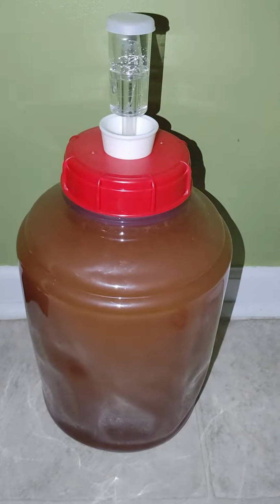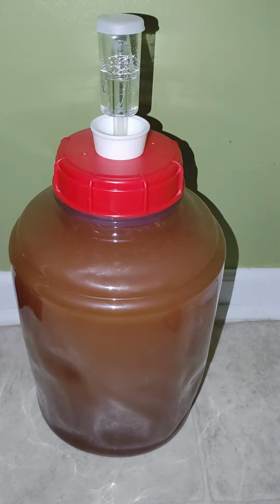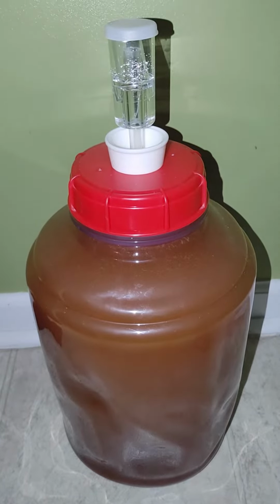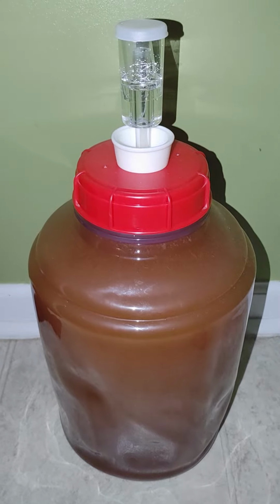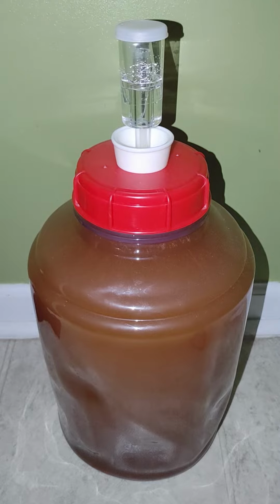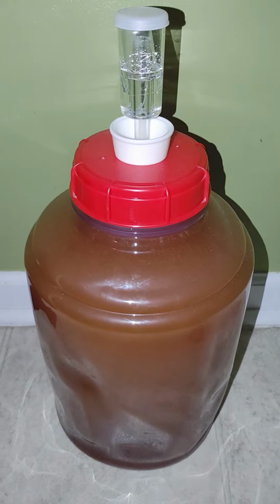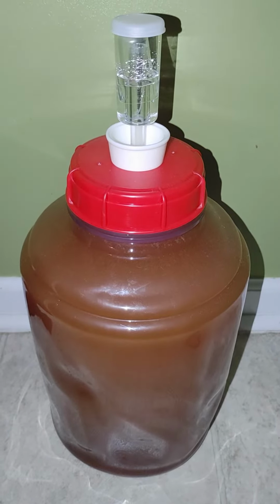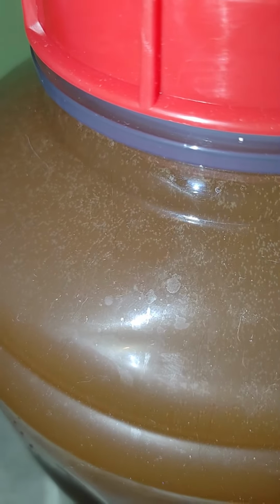Vikings Blood Mead ! (home made)